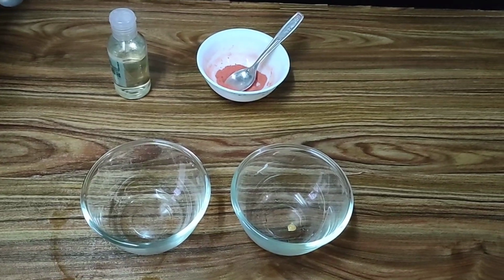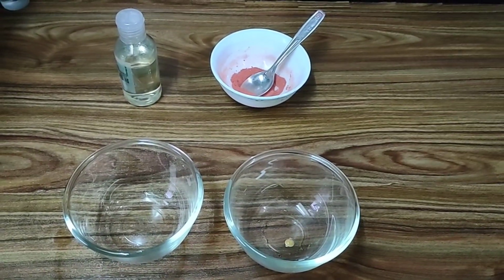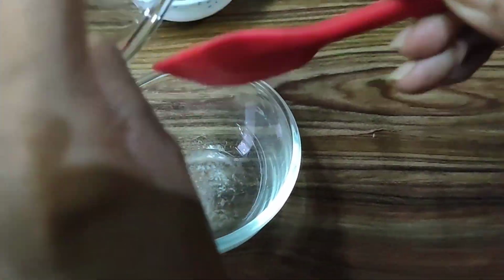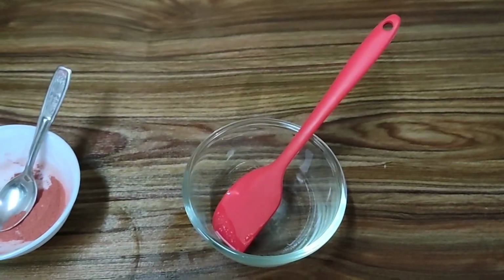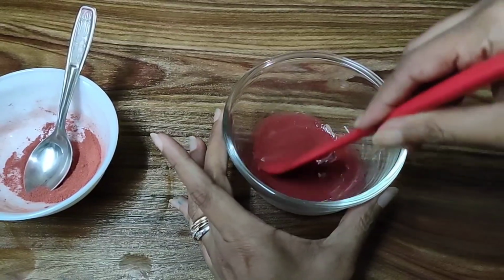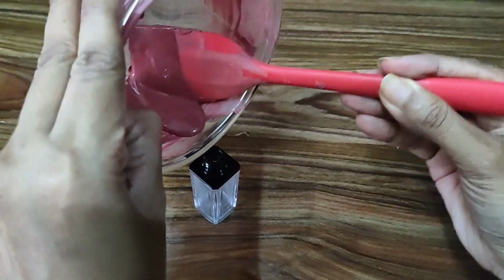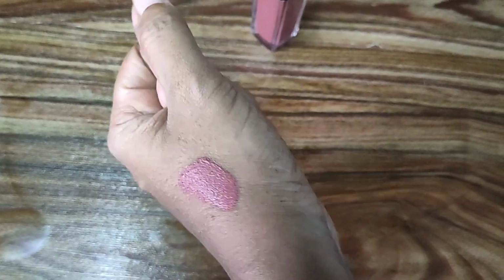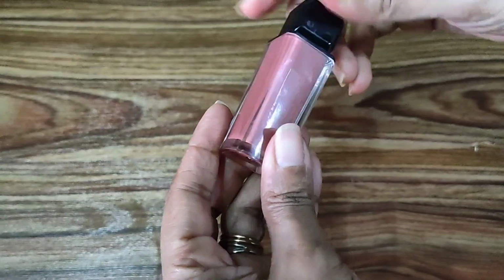Waterproof & Transfer-Proof MATTE Liquid Lipstick DIY | Natural, Long-Lasting Recipe No Chemicals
natural skincare products
How to make transfer proof | Matt liquid lip colour at home
How to Make Waterproof Matte Liquid Lipstick at Home – 100% Natural Recipe!

In this step-by-step tutorial, I’ll show you how to make smudge-proof, transfer-resistant matte liquid lipstick using only natural ingredients. Perfect for Indian weddings, humid weather, or daily wear!

✅ Waterproof – Stays put even in rain
✅ Transfer-proof – No marks on cups/masks
✅ Matte finish – No shine, no stickiness
✅ Chemical-free – Safe for sensitive lips
JOIN OUR NATURAL BEAUTY REVOLUTION:

For workshop details what's app 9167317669

Basic liquid lip color formulation:
Castor oil-20
Almond oil-20
Caprylic triglycerides-20
Candilla wax-10
Pigment-10